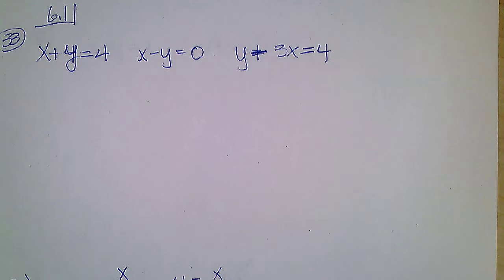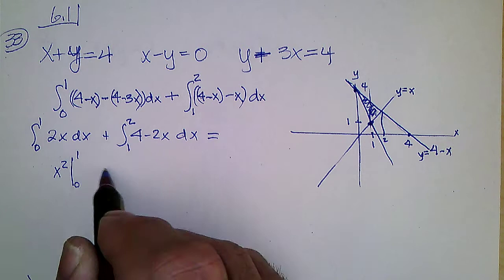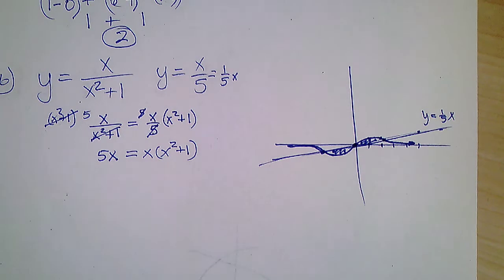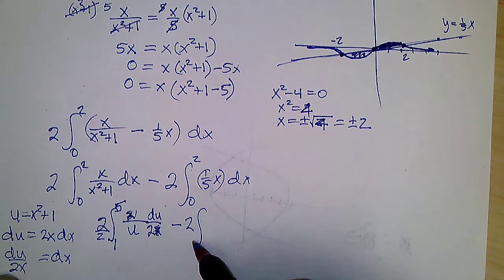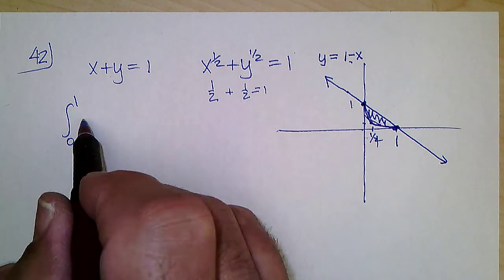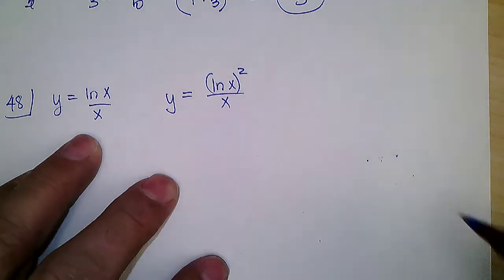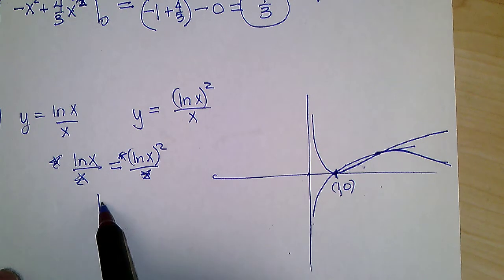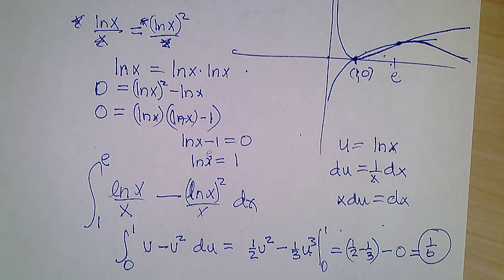173 Sect 6 1 Pbs 33 36 42 48